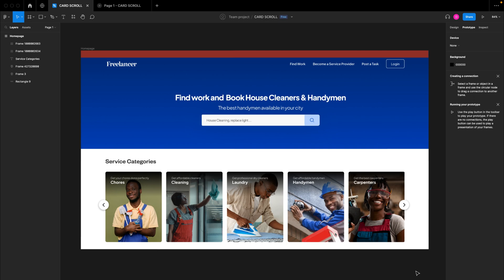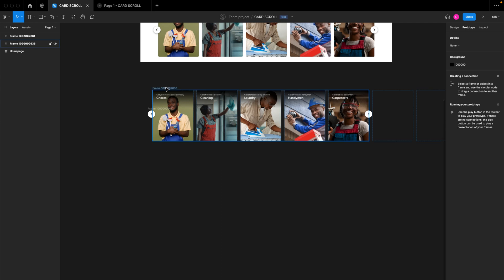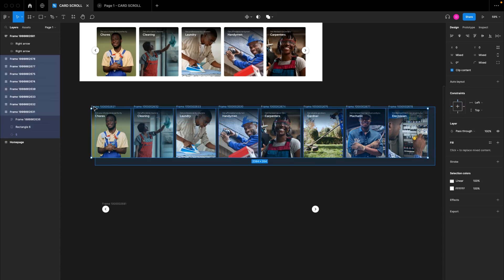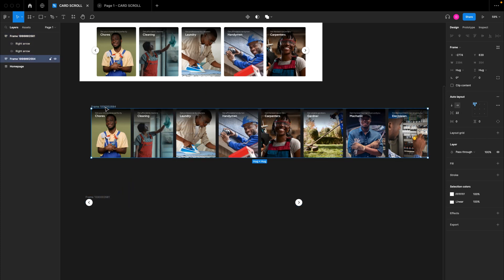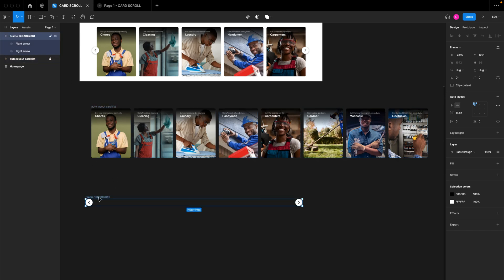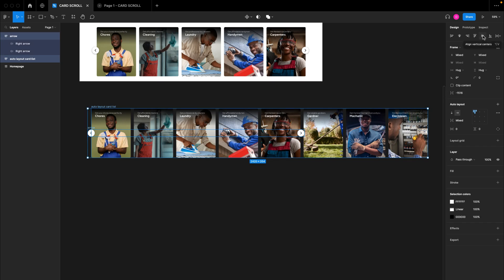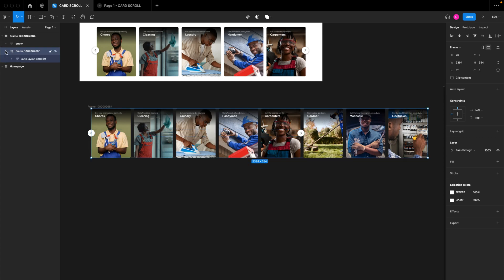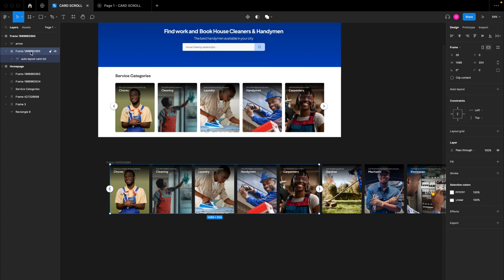Card slider animation in figma, infinite scroll with next and previous button using component.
Learn to create an infinite scroll card animation in figma